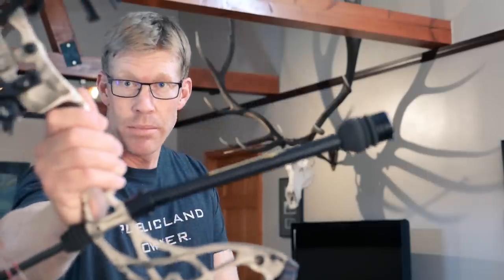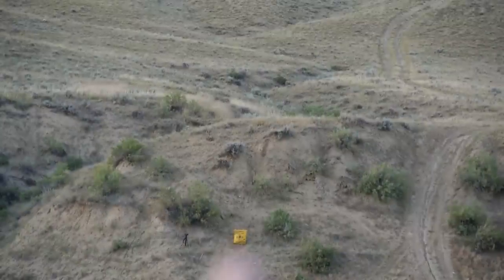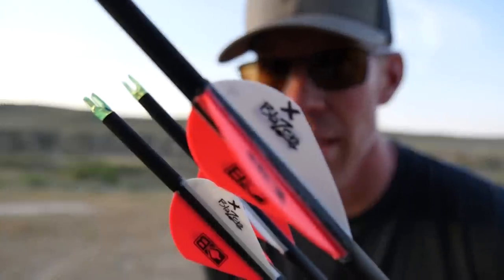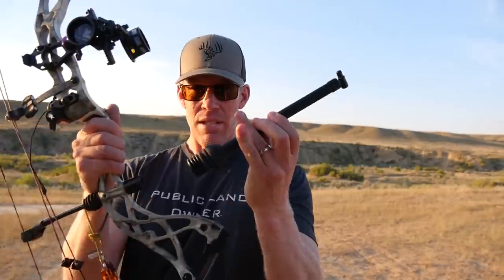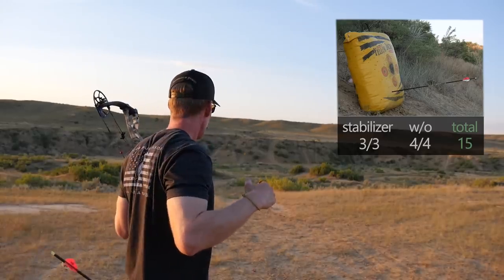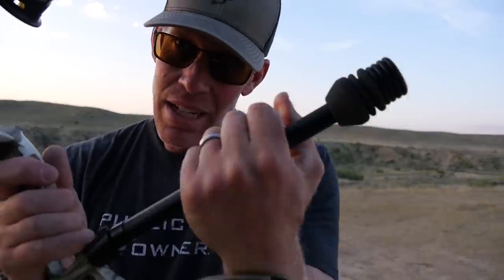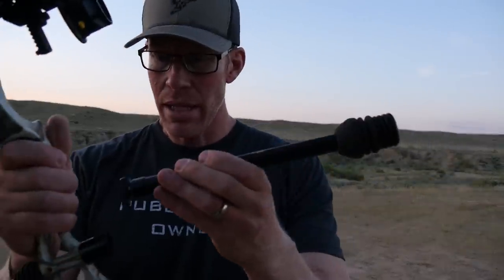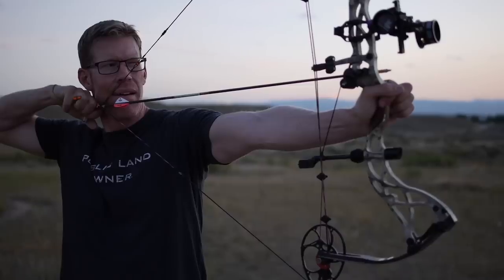150 Yards w/Hunting Bow - Stabilizer vs No Stabilizer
Had some fun, and tested my accuracy with & without a 10" stabilizer on my hunting bow at 150 yards. Thirty total shots (five rounds of three arrows with a stabilizer, five rounds w/o). This was my first attempt at this, one take.
Bow setup (what I hunt with): well tuned Bowtech Destroyer 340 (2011), 70 lbs, 31" draw, well tuned Goldtip Pierce arrows- 474 grain, flying at 298 fps, Stan SX3 release, QAD HDX rest, Spot Hogg Fast Eddie site.